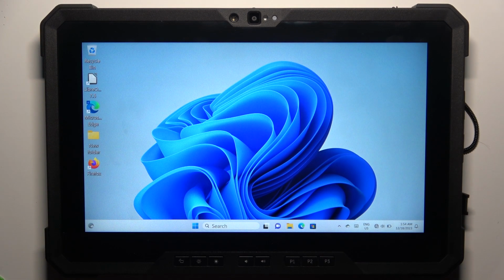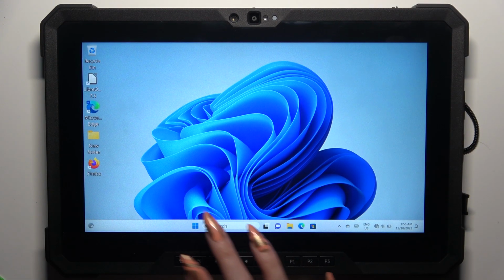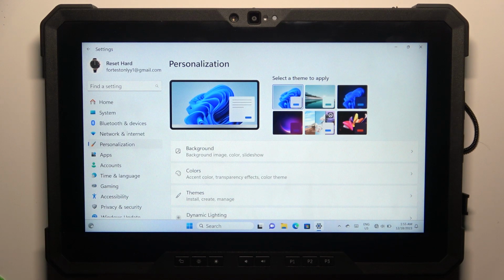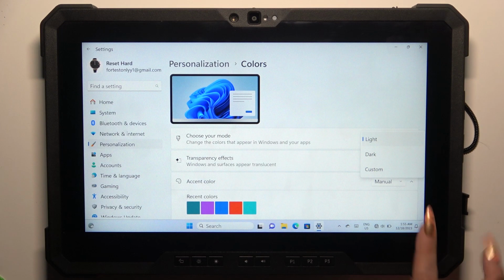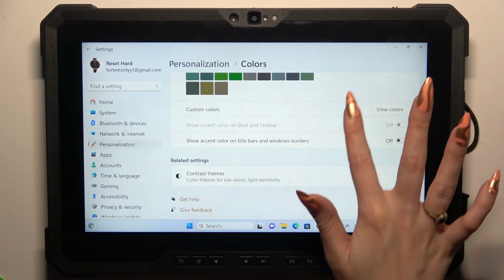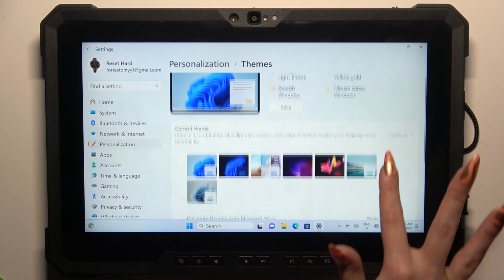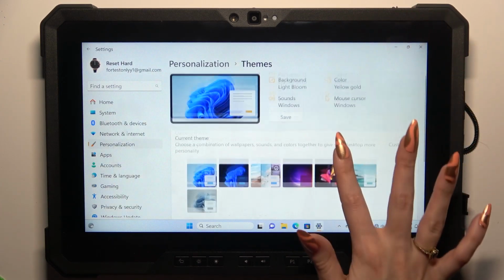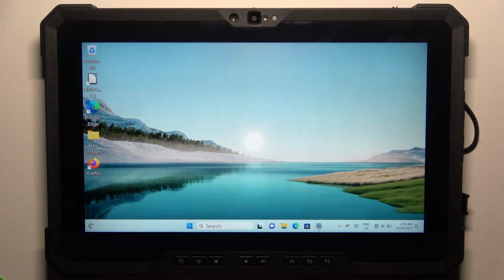How to Change Device Theme on DELL RUGGED 7220 – Set Up Device Theme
Hi there! Have you ever been wondering how you can change device theme on your DELL RUGGED 7220? In today's video we're going to show you how you can easily change device theme on your DELL RUGGED 7220 just in a couple of simple steps. In case if you don't like your current system theme on your DELL RUGGED 7220, and wish to change it to something more fitting, then we're coming for help! So if you wish to learn how you can change device theme on your DELL RUGGED 7220, all you need to do is just watch this short video to the end, follow the instructions provided by our specialist and try to perform this operation yourself on your DELL RUGGED 7220.